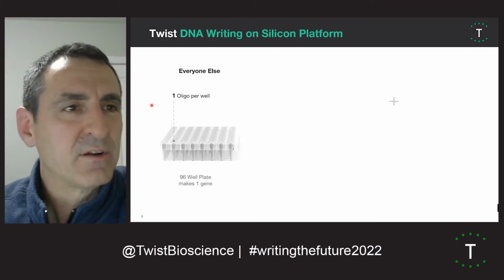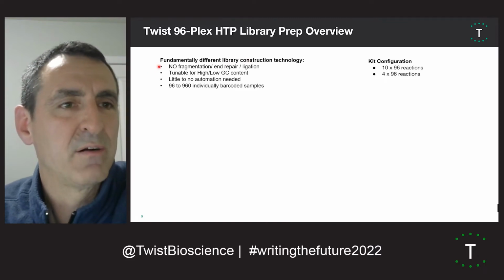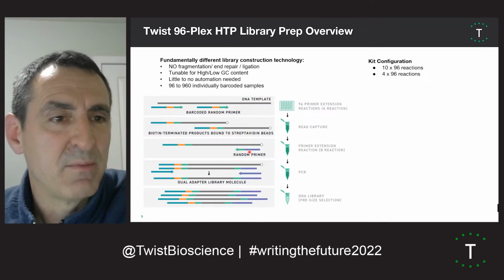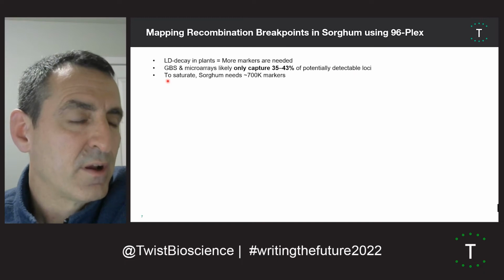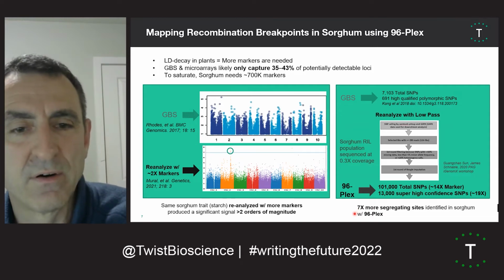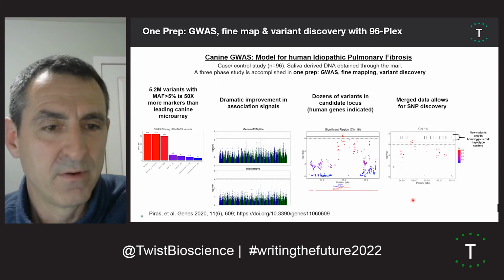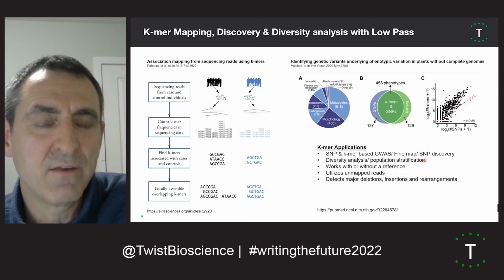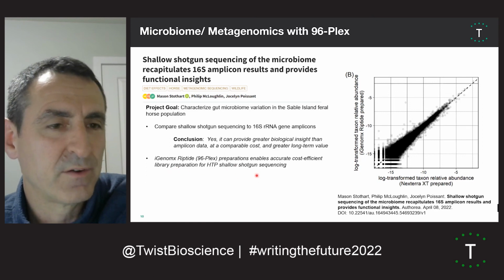Expanding the Toolbox for Agrigenomics | Paul Doran